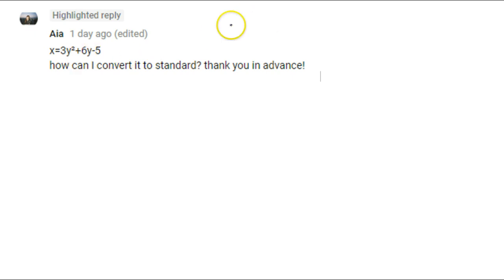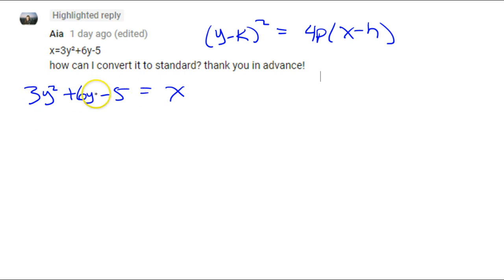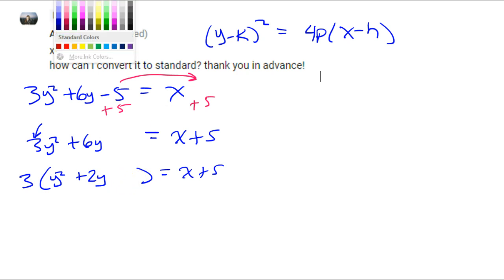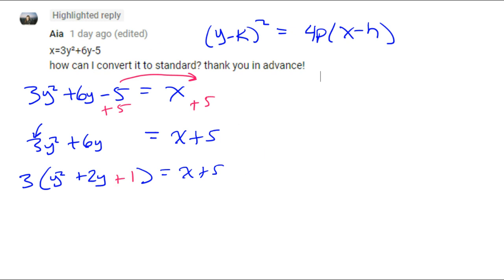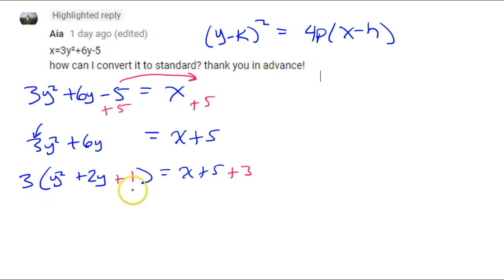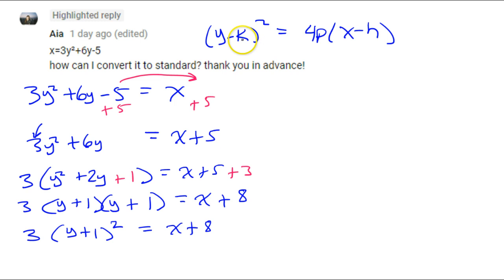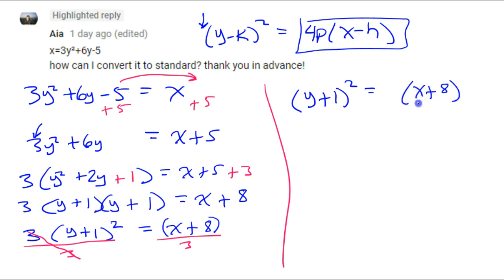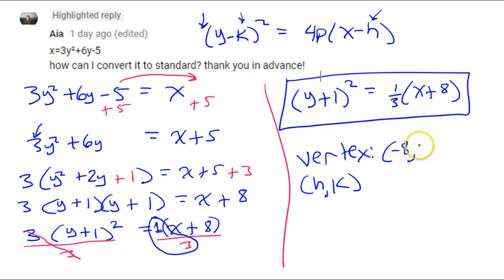Writing Parabola Equations in Standard Form